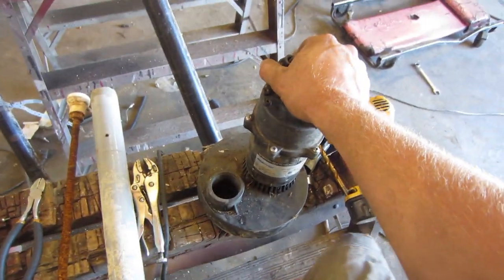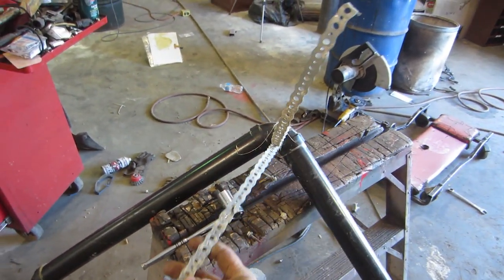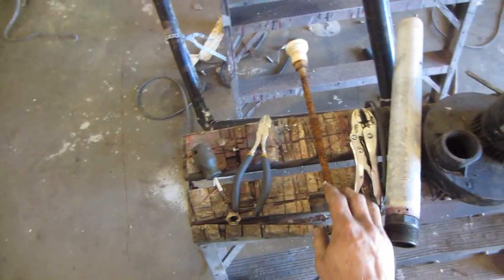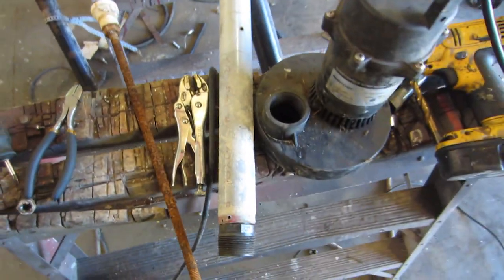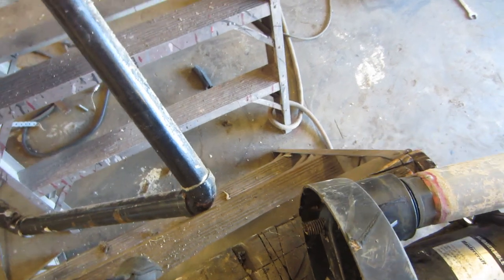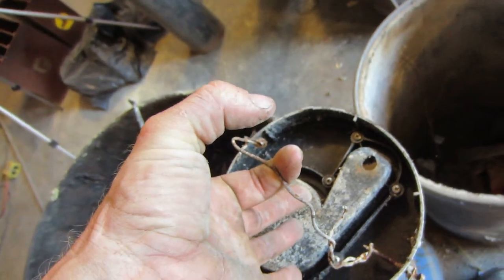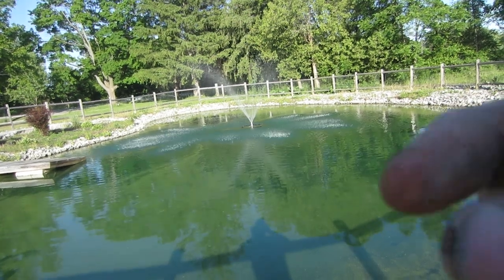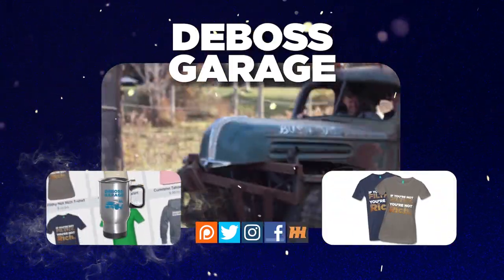How To Turn a Sump Pump Into a Cheap DIY Pond Fountain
Filthy Rich shows you how to turn an old sump pump into a cheap DIY pond fountain!